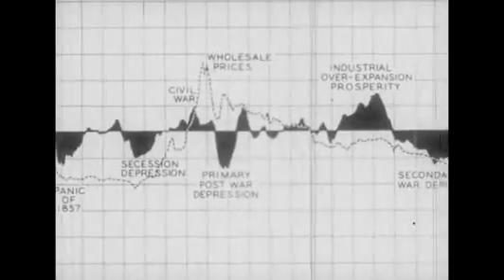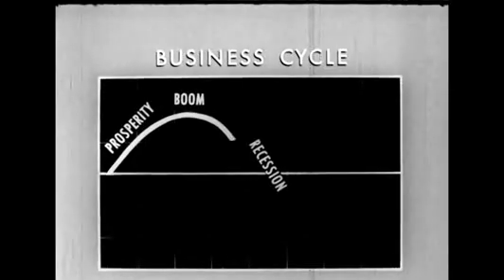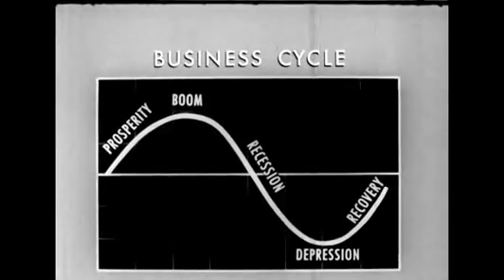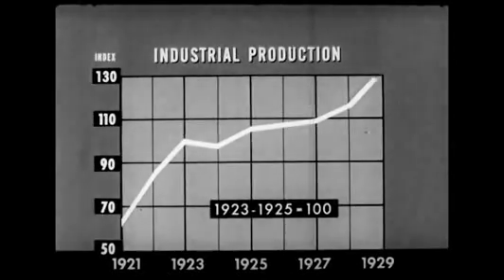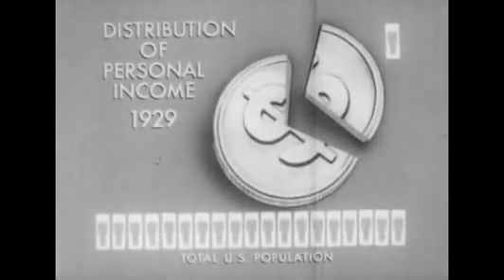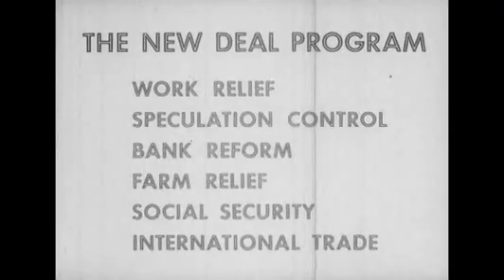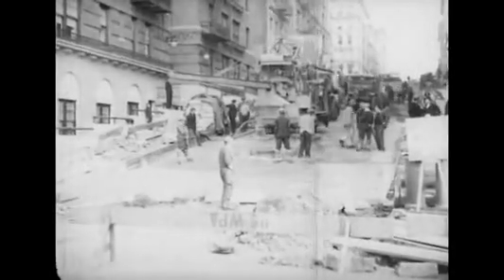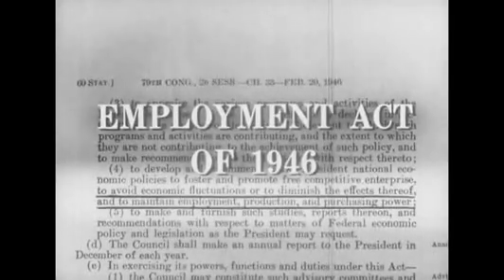The '29 Boom and '30s Depression 1960